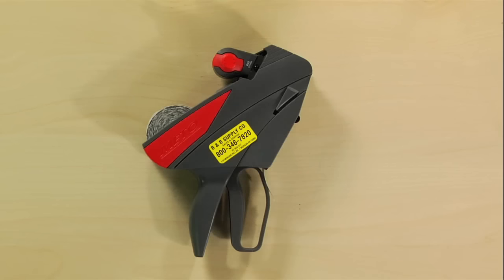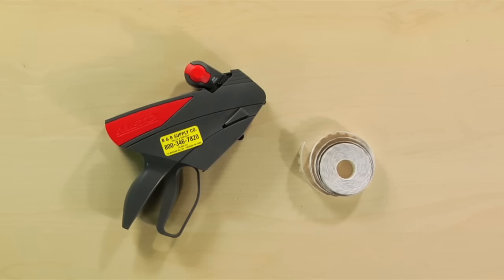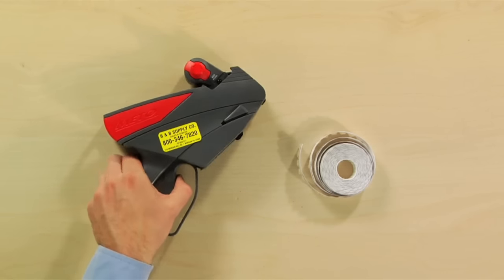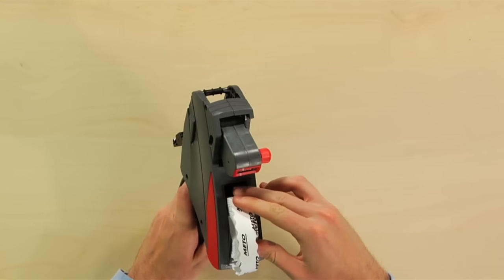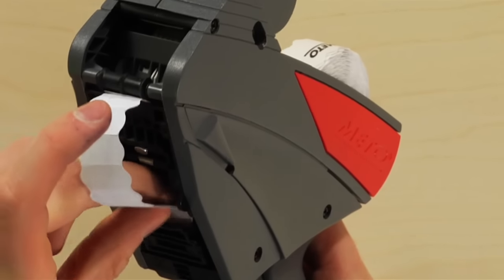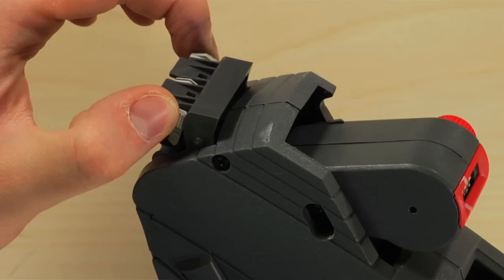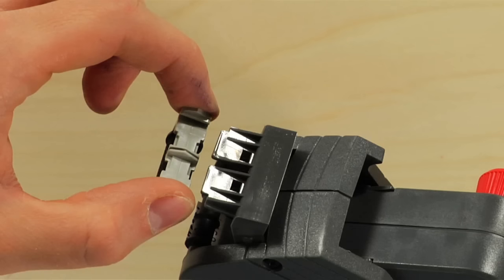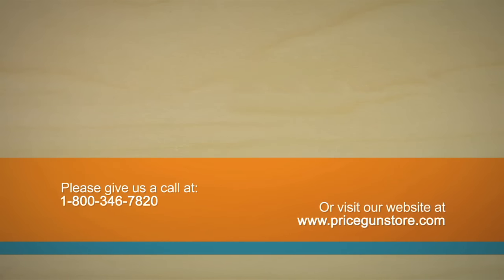How to Load A Meto Price Gun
How to load and operate a Meto Price Gun. For maintenance tips or to ask a question, check out